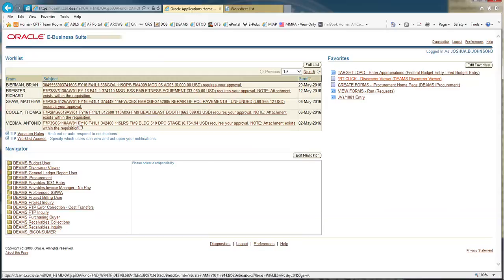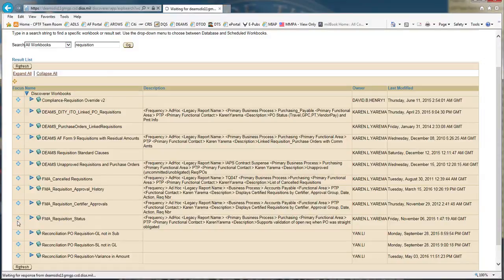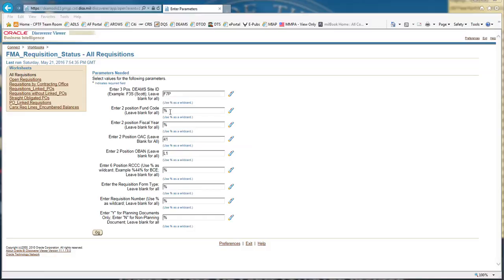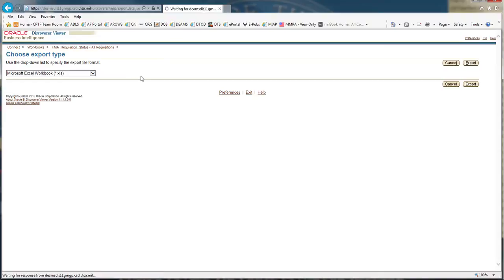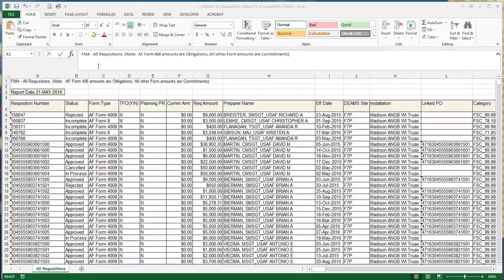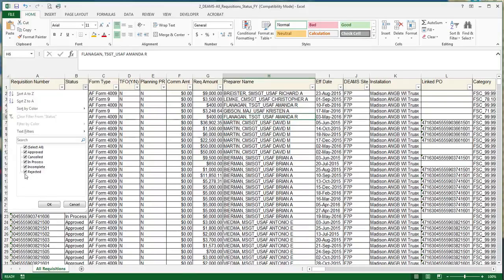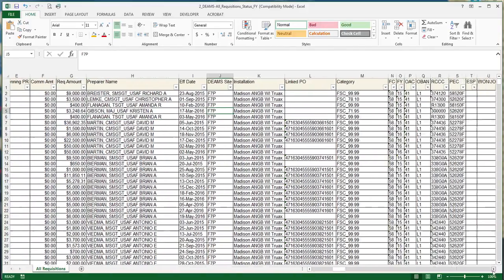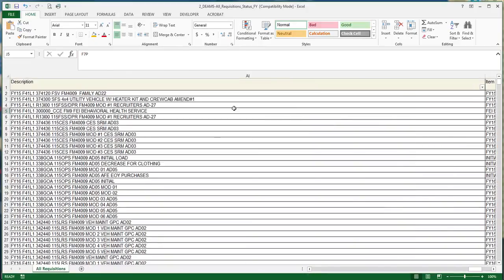DEAMS Discoverer Viewer Requisition Approval Status Report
Shows users in DEAMS Discoverer Viewer reports how the FMA Requisition Status report can benefit the user.